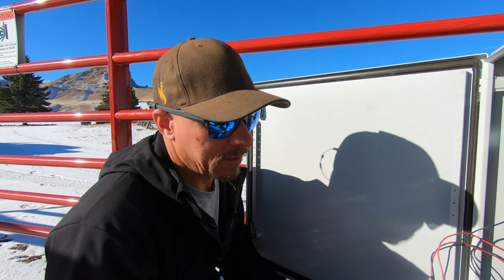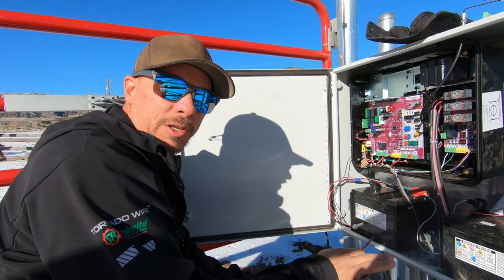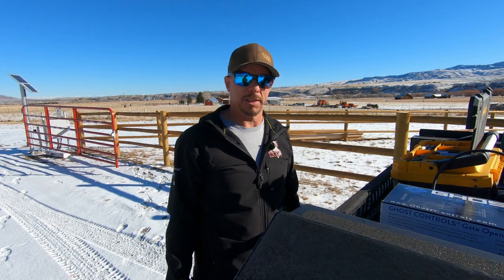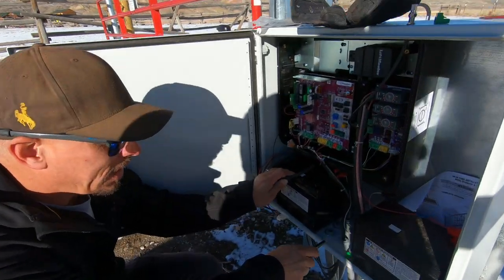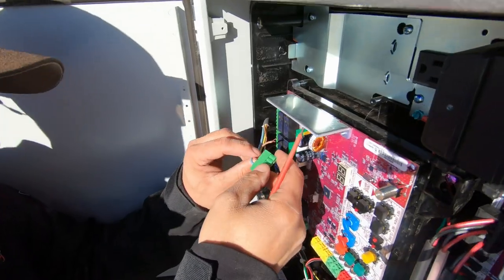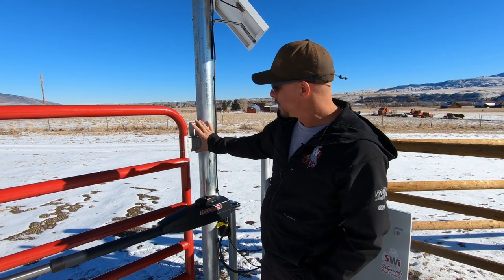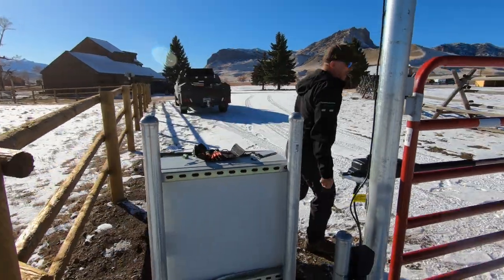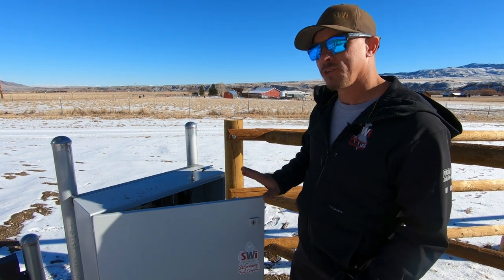Our Basic Solar Gate Operator Setup | LiftMaster Gate Arm Repair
I walk through our basic solar gate operator setup while I replace a broken LiftMaster gate arm. See some of the equipment and procedures we use to do it right, set ourselves apart from the competition, and make sure we're UL 325 compliant.

Wago Wire Connectors
DeWalt Insulated Screwdriver Set